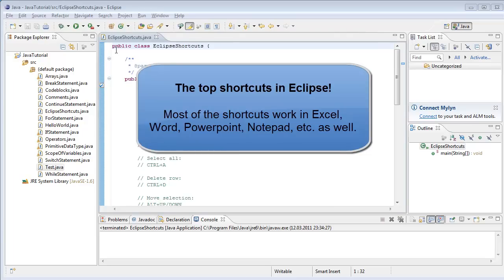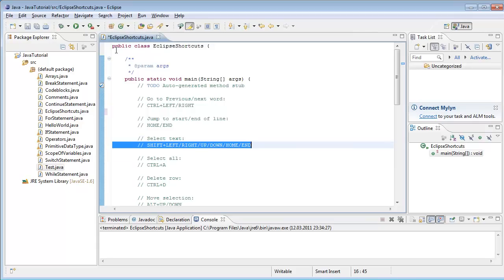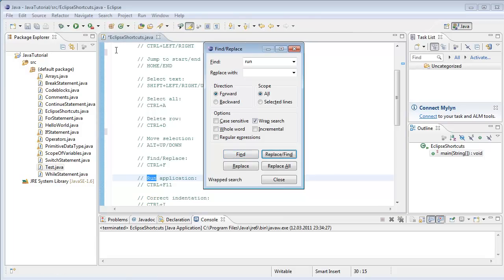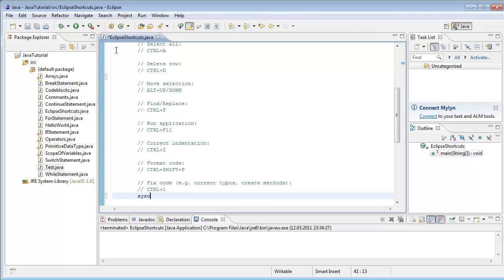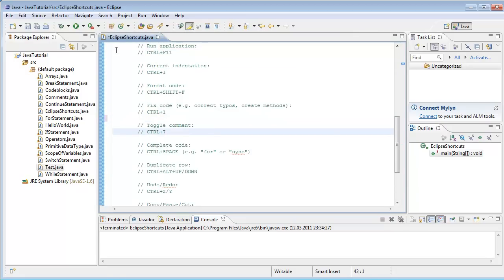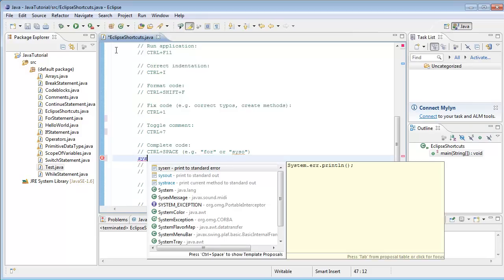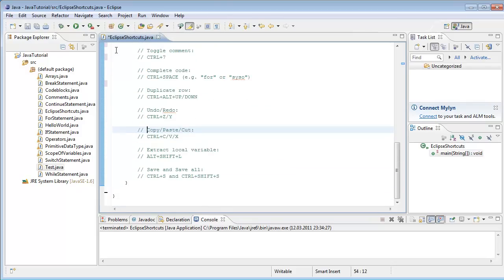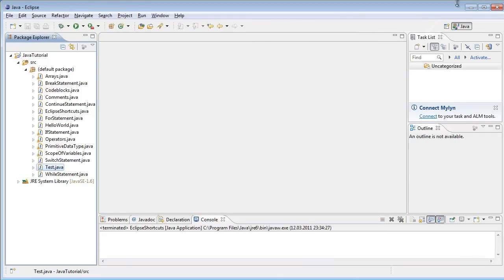Useful Eclipse Shortcuts